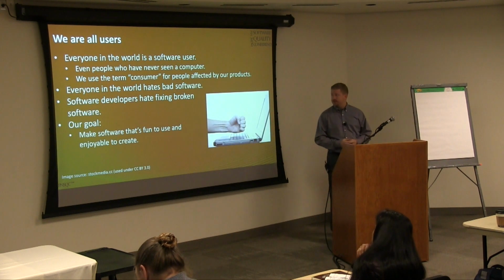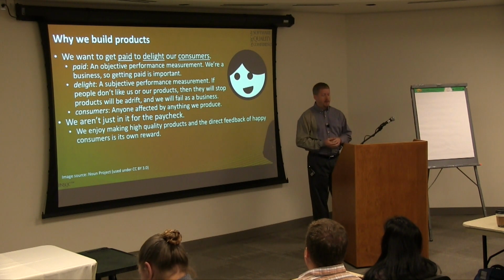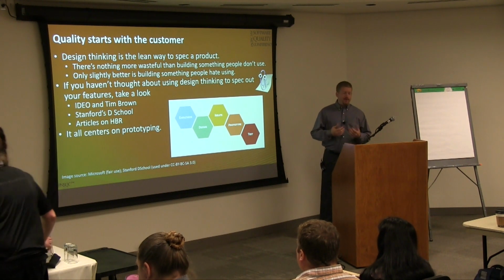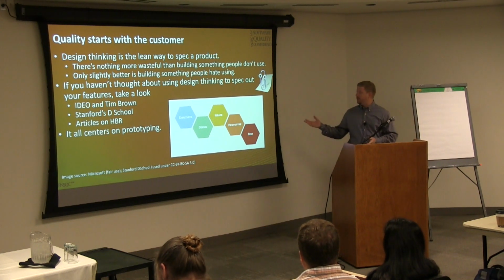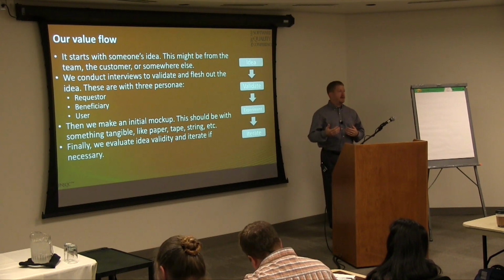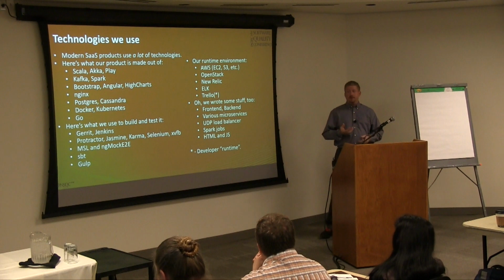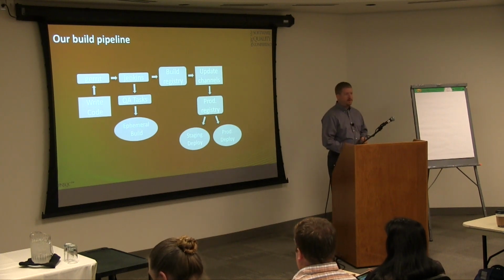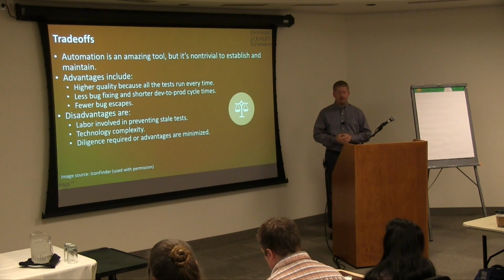Automated Testing for Continuous Delivery Pipelines Justin Wolf, Cisco Systems